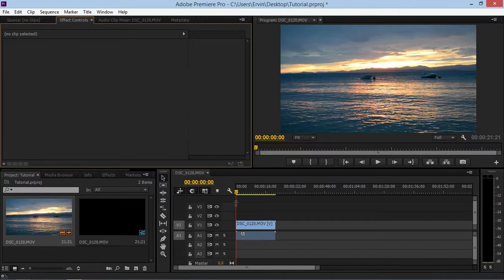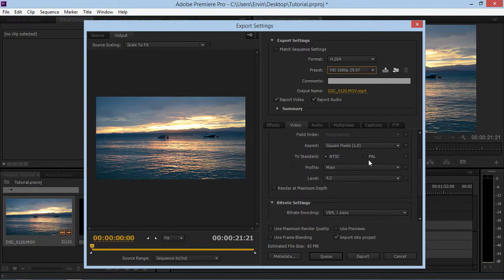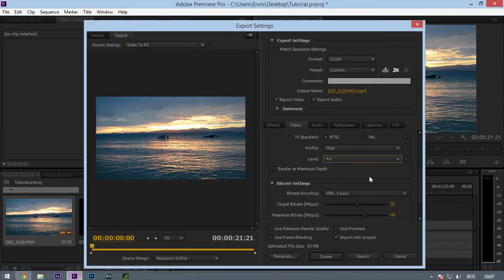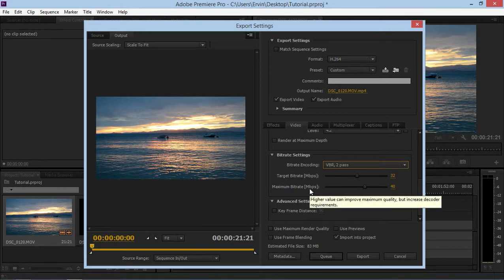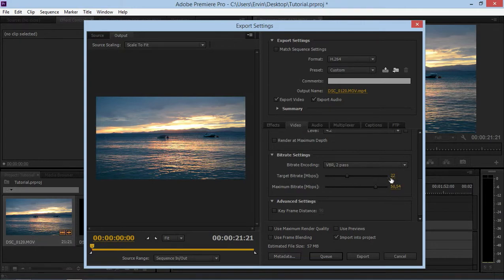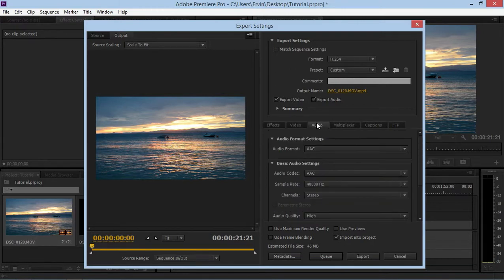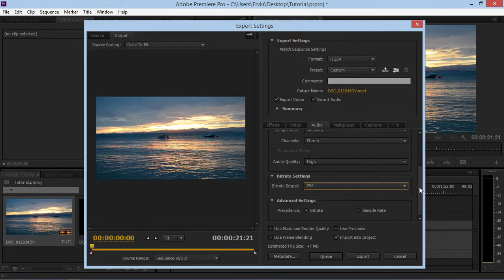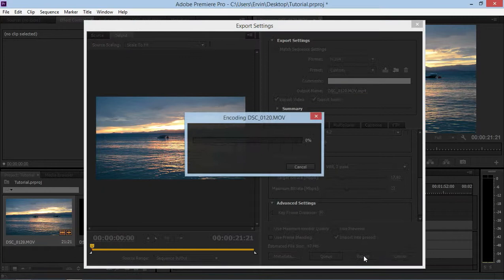Premiere Pro | Best Export Settings for YouTube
This tutorial helps you to understand the advanced H.264 encoding settings. You will be able to configure them on your own to get the best quality when you upload the file to the internet.

If you have any questions then leave them in the comments below, and please tell me do you like/dislike my work.

2014.